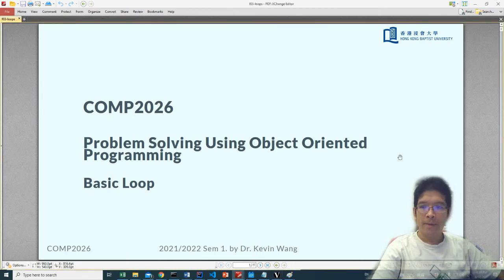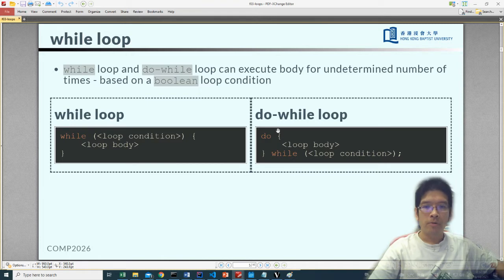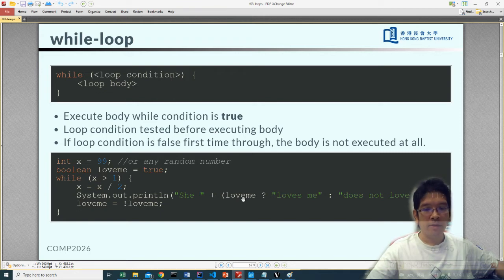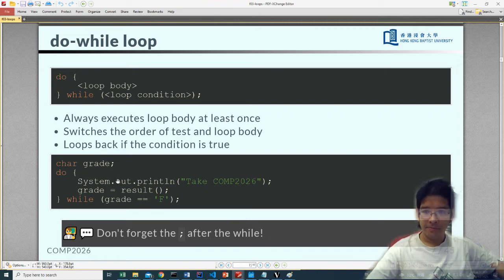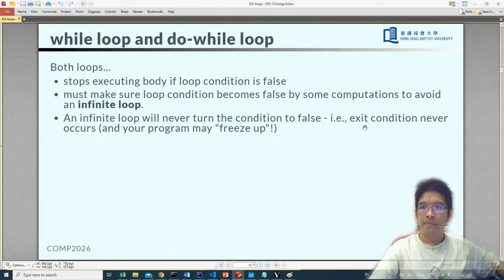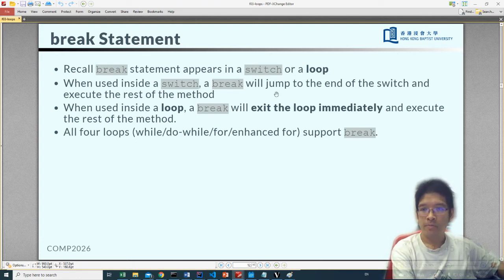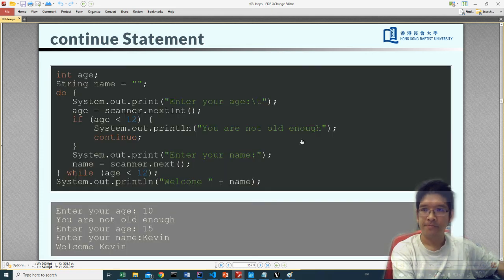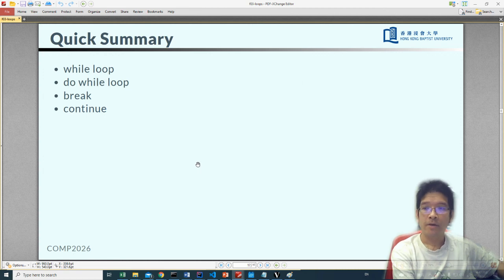Java - while loop, do-while loop, break / continue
"Buy some milk while you are out." The programmer husband never came back ever.

This series of videos are used in a Java programming course offered by Hong Kong Baptist University.